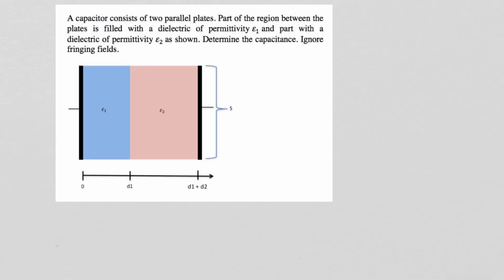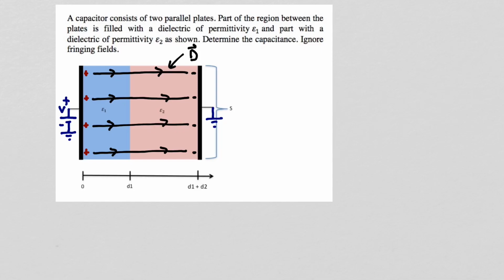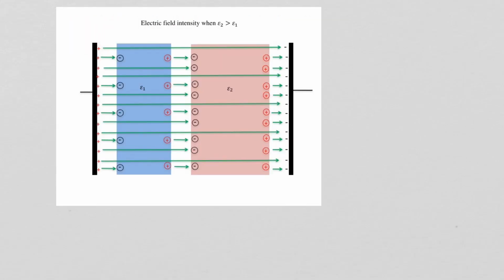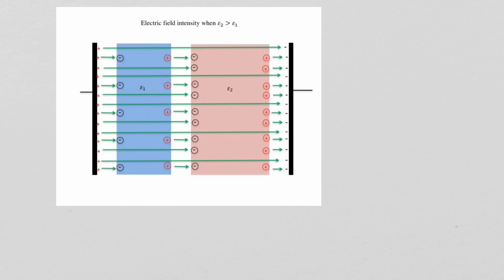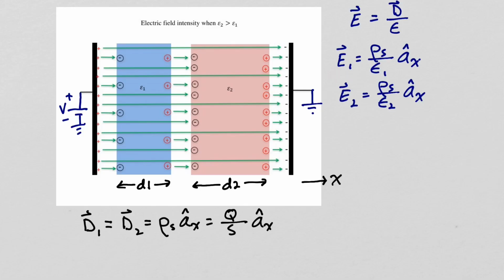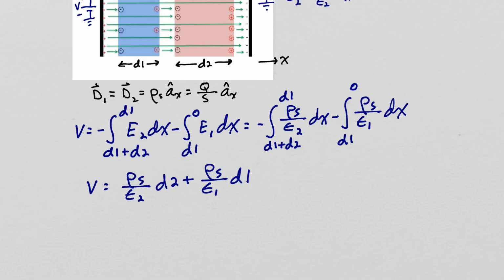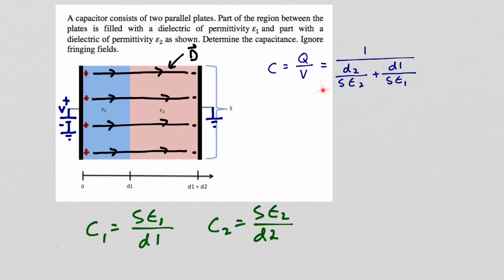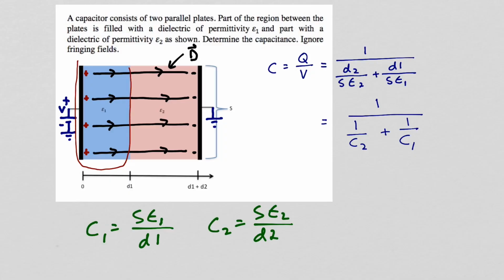Electromagnetics | 5-9: Capacitor With Series Dielectric Example | Purdue University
"Purdue University's Professor Melloch enlightens us about the workings of a parallel plate capacitor structure in this electromagnetics video. He describes how the two different materials in the capacitor structure with different permittivity influence the capacitor's capacitance. He also discusses how these materials' permittivity affects their polarization and subsequently, their individual capacitances. You will learn how charge density relates to the electric flux density field and how the potential drop across each material influences the overall voltage drop across the capacitor.

Don't miss out on this informative lecture as well as others from Professor Melloch's Electromagnetics course.

To explore similar courses from Purdue University Online, visit online.purdue.edu."